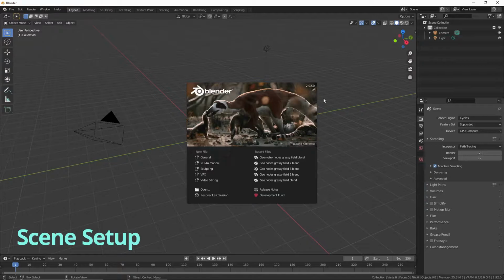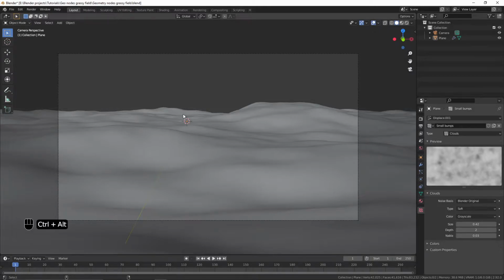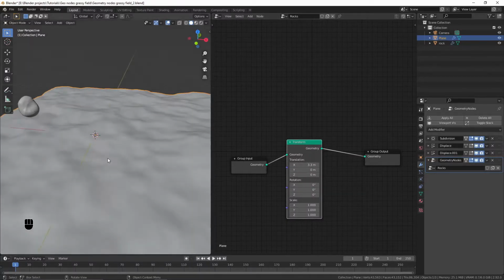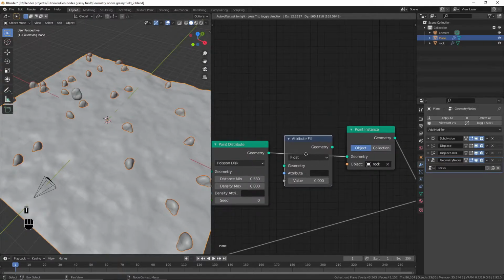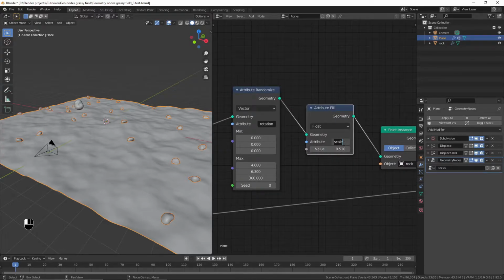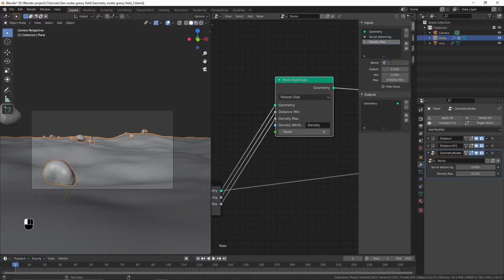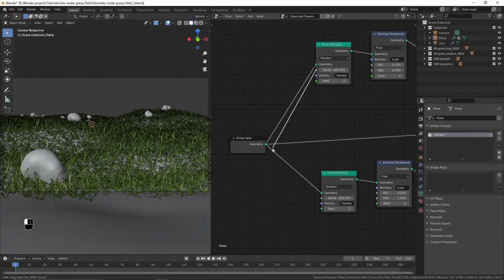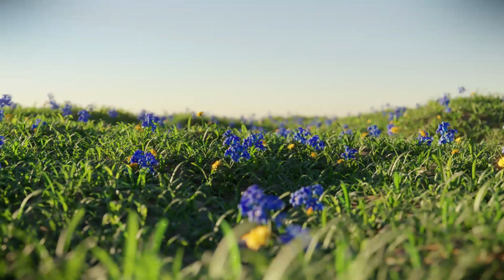Blender Geometry Nodes tutorial for beginners.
In this video I'll teach you to make this grassy field scene in Blender 2.9 with Geometry nodes . Geometry nodes is a node based system by which you can manipulate objects.

0:00  Intro
0:17  Scene Setup
6:31  Basics of geo nodes
8:43  Scattering rocks
18:16  Scattering foliage
25:09  Outro